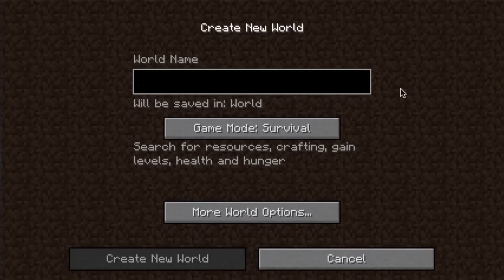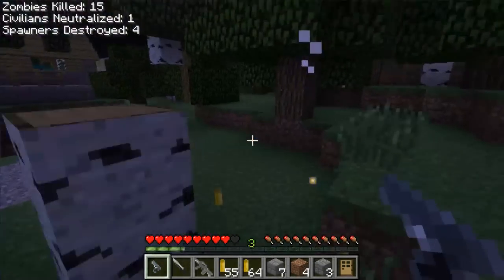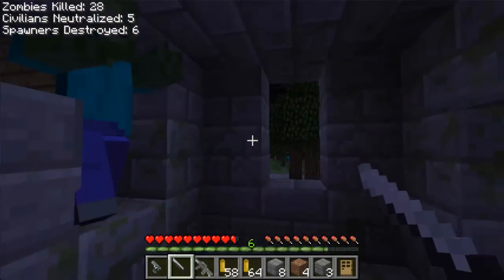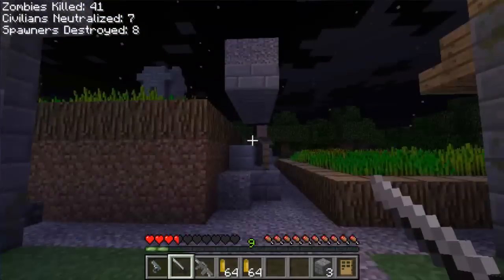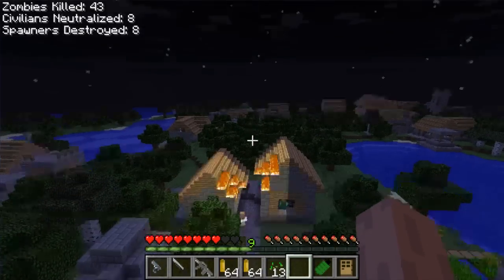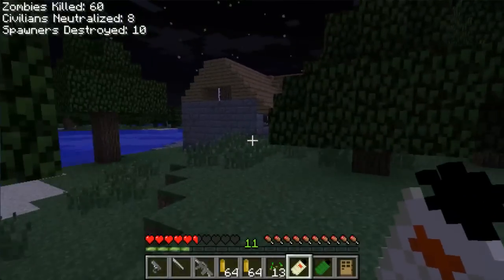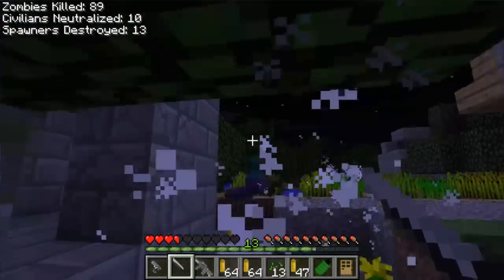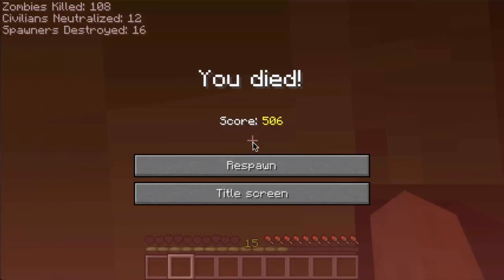Zombie Hunt: An Urban Zombie Survival Mode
Tear through waves of zombies with this awesome mod made by Jackfirecracker on the minecraft forums!